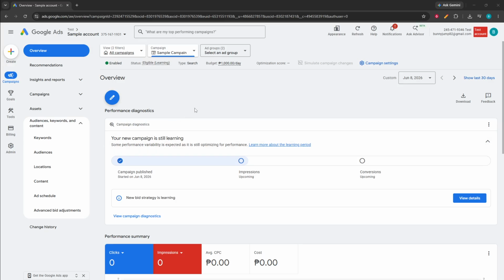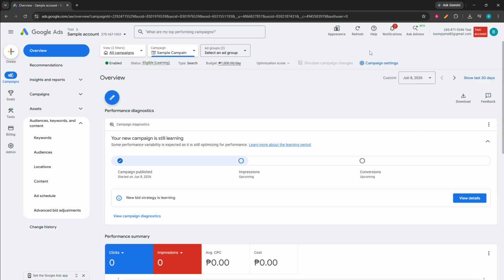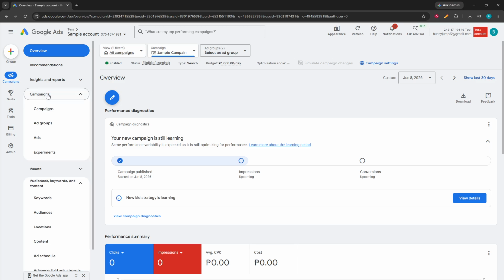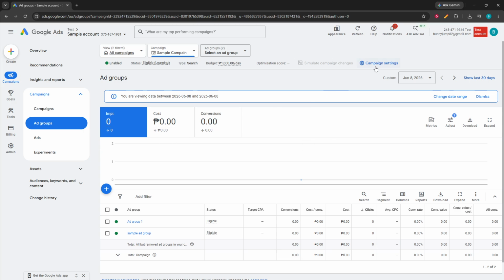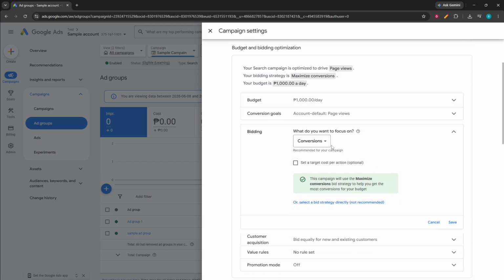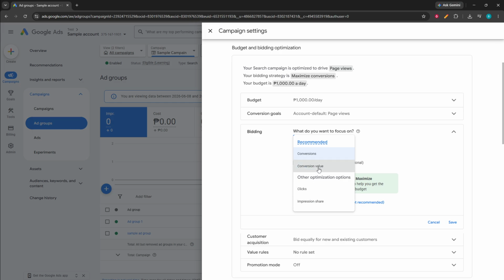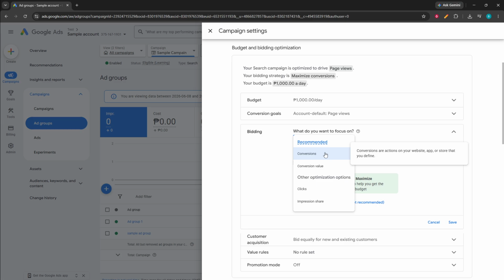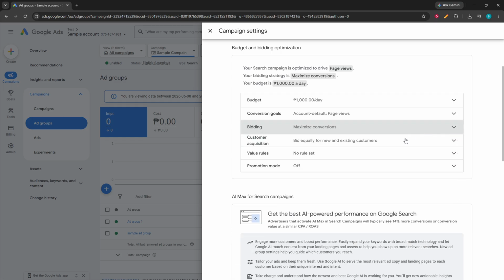How to Change Your Bidding Strategy on Running Google Ads (Full 2026 Guide)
Learn how to change your bidding strategy in Google Ads step by step.

Perfect for optimizing campaign performance and advertising goals.